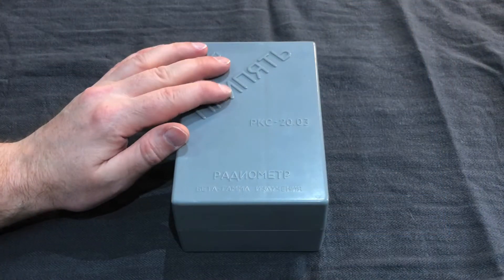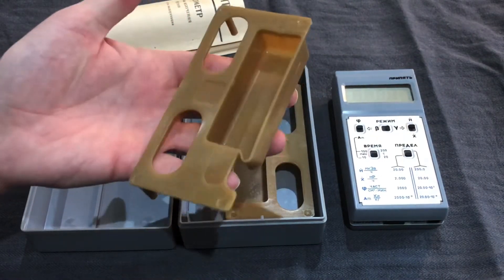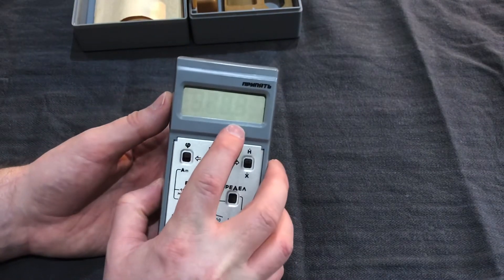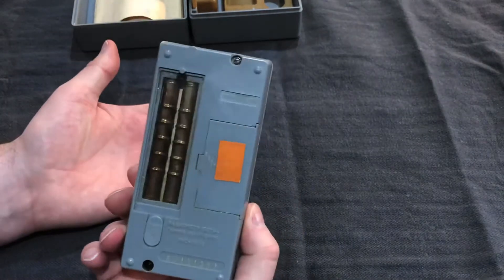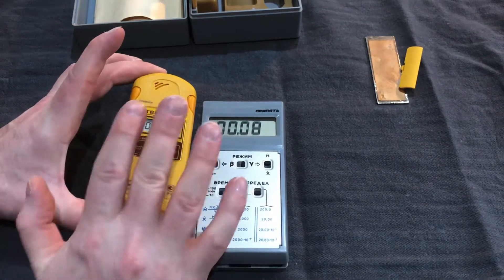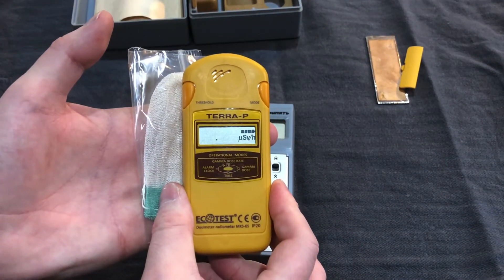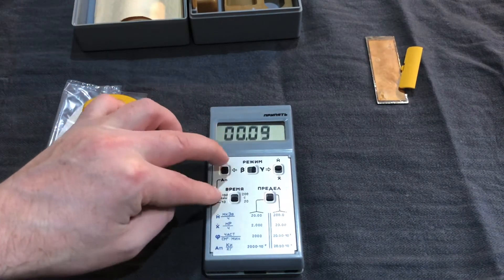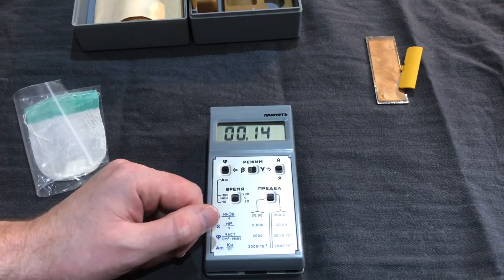☢️Soviet PKC 20.03 ‘Pripyat’ Geiger Counter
My latest eBay purchase. A 1991 dated Geiger Counter from Ukraine.